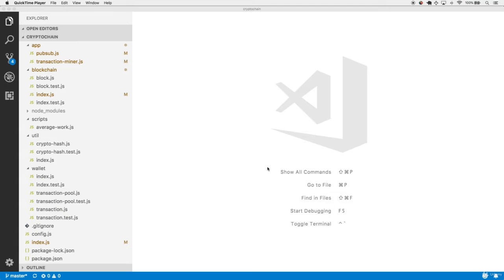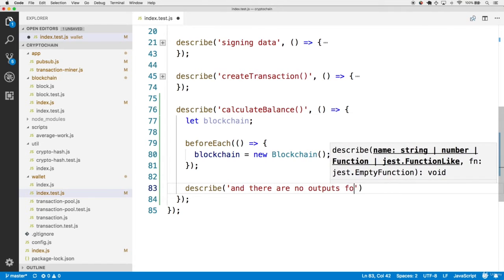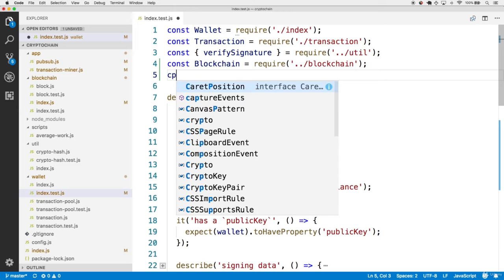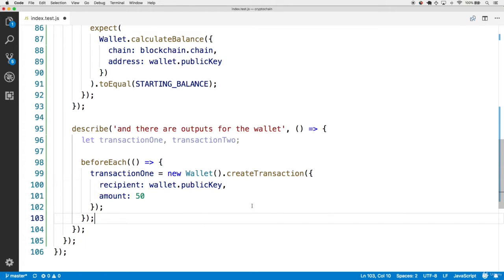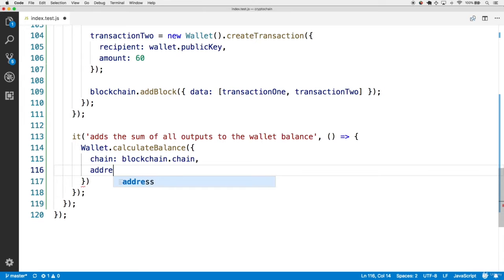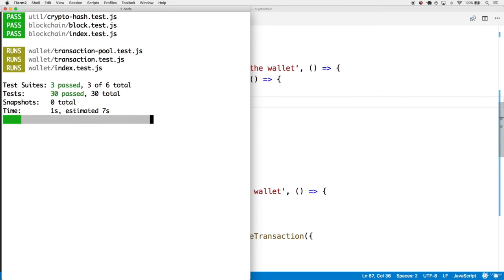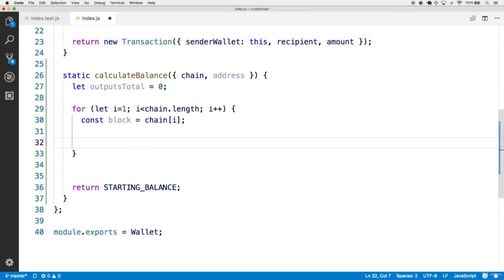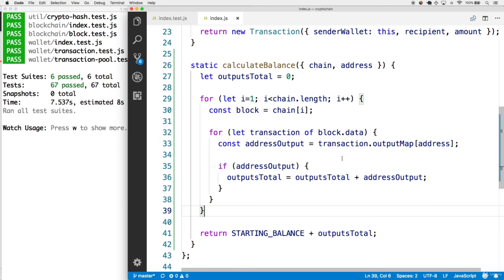8.9 Calculate the Wallet Balance